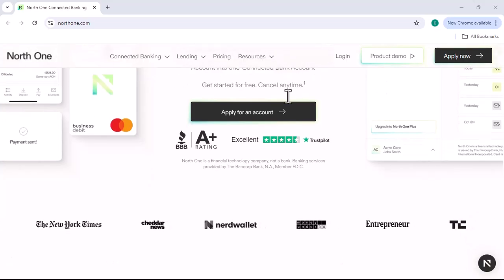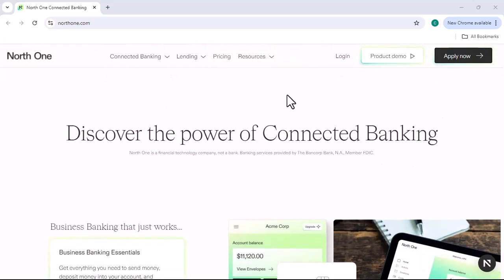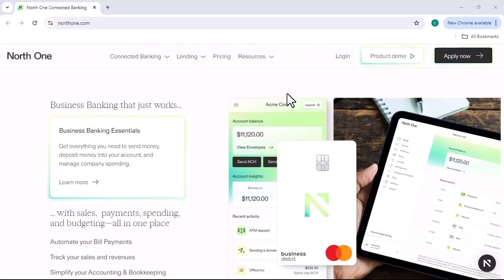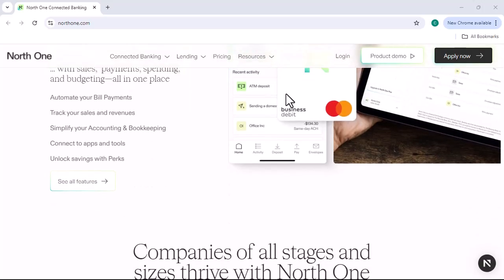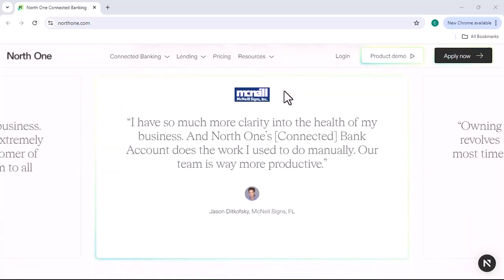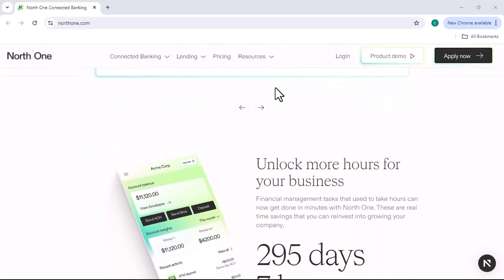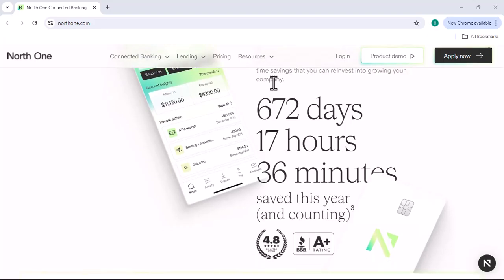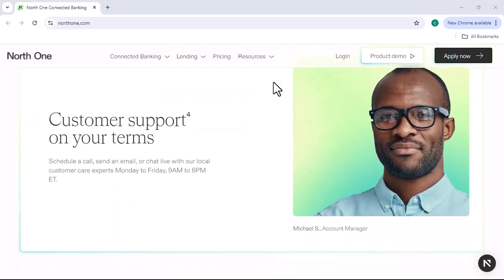How do I open a NorthOne account?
In this video we talk about How do I open a NorthOne account